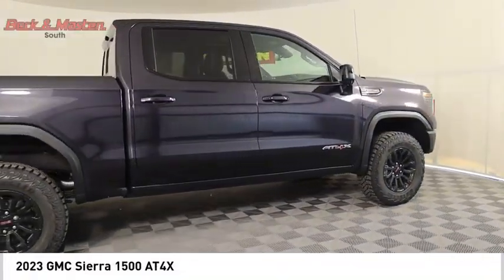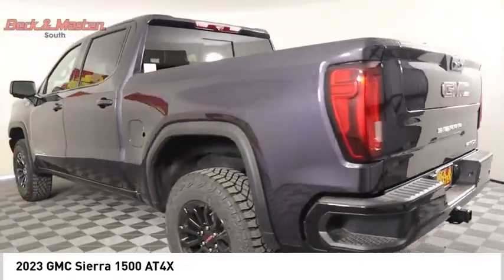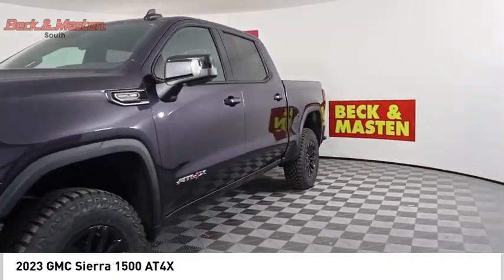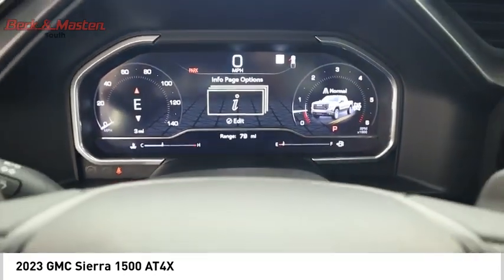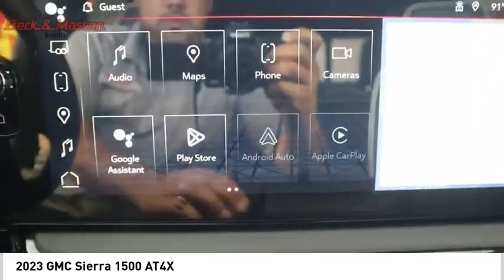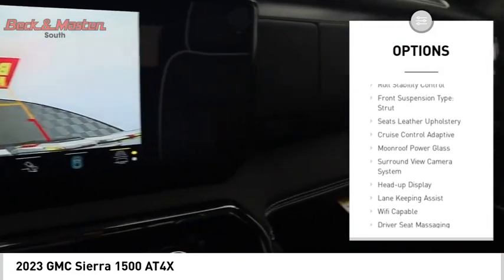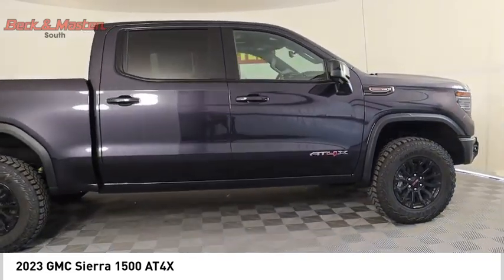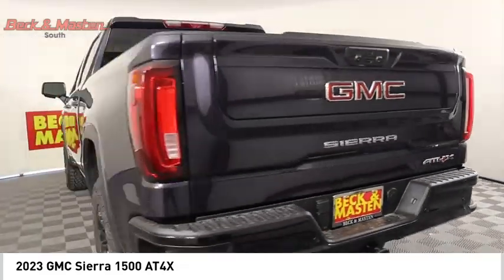2023 GMC Sierra 1500 G268351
2023 GMC Sierra 1500 AT4X

The GMC Sierra 1500 AT4X is a vehicle of the year 2023. It has a 6.2 liter 8 cylinder engine with fuel injection and boasts an impressive 14 mpg city and 17 mpg highway fuel economy rating. Its exterior is made from titanium rush metallic, while its interior features luxurious leather upholstery seating for optimal comfort on the road. This vehicle also comes equipped with many modern amenities such as a touch screen display, Bluetooth audio connection, blind spot sensor, hill start assist, part time with on demand four wheel drive, and Bluetooth phone connectivity - all of which have been given top ratings in crash tests by safety experts!